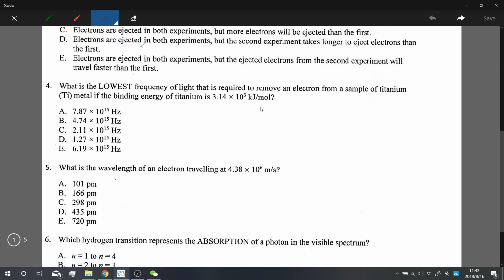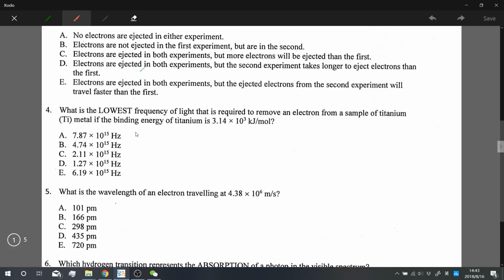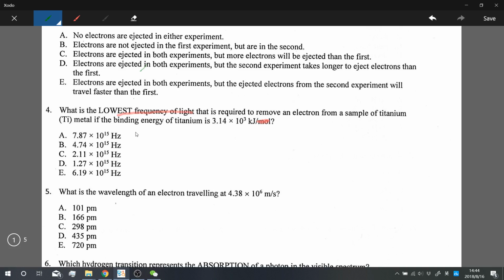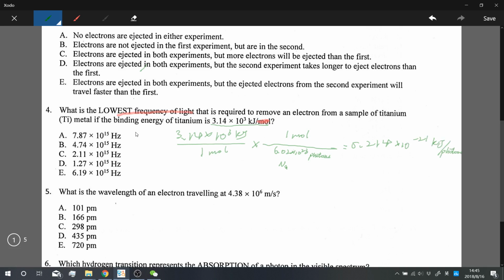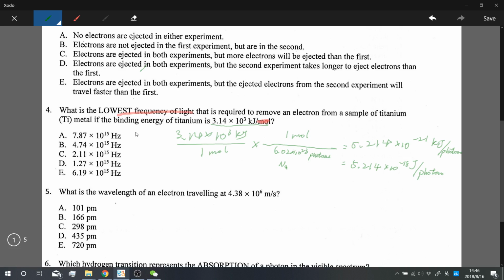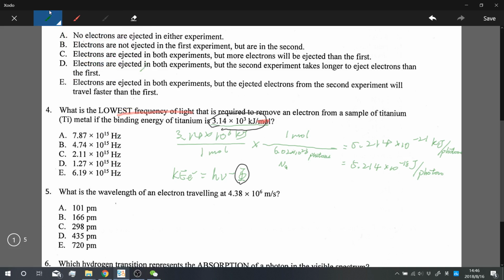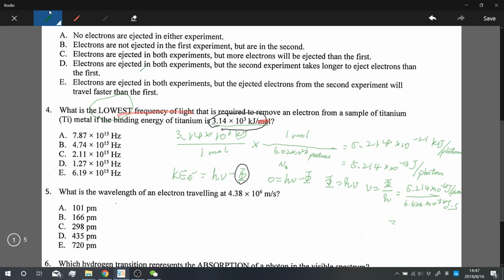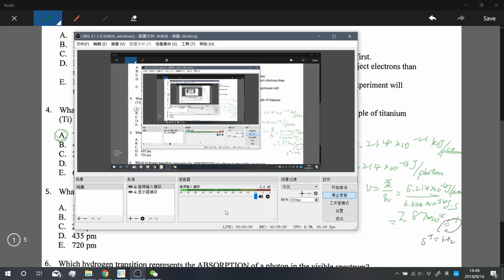RPI CHEM-1100 1F15-04